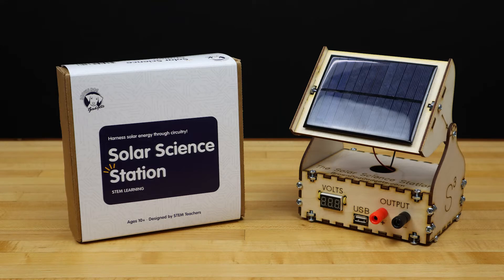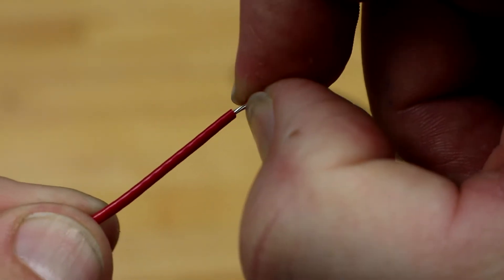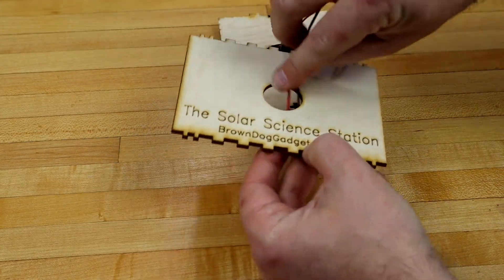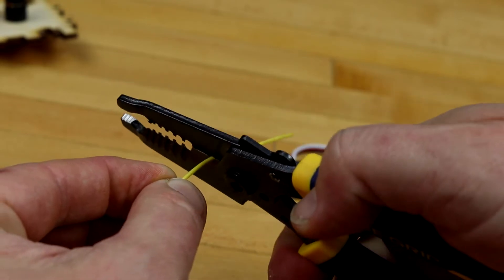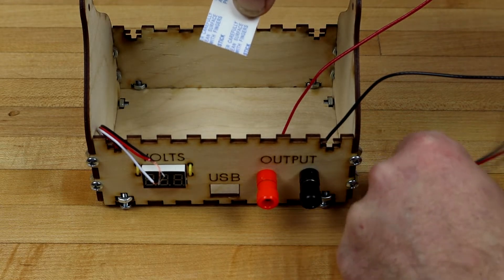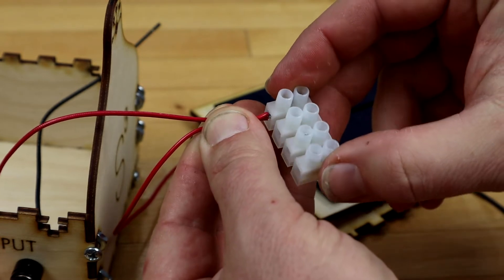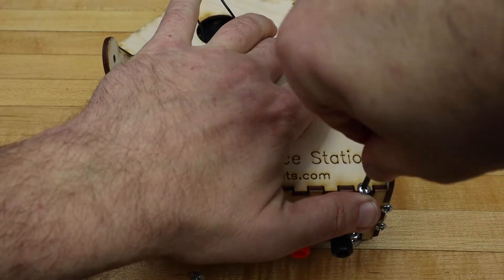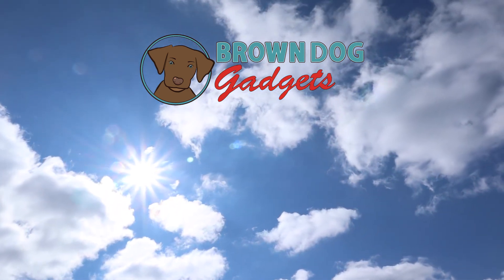Solar Science Station Assembly Guide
Today, we'll show you how to assemble the Solar Science Station!